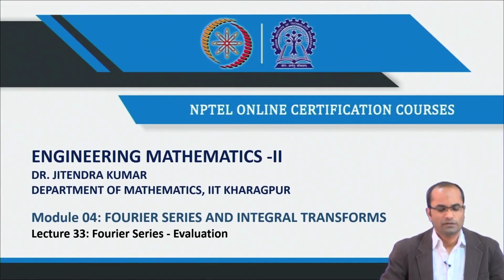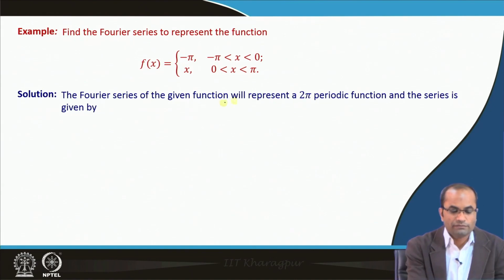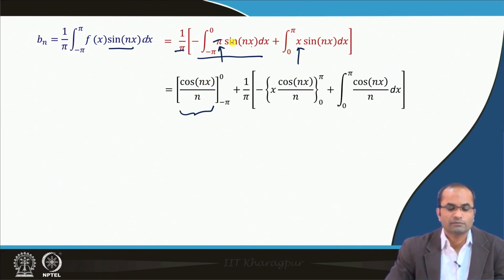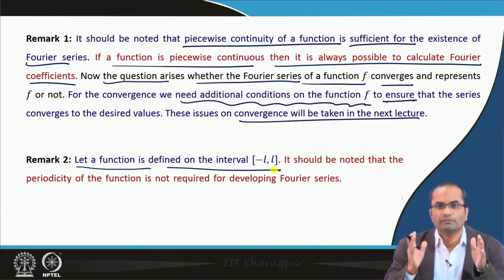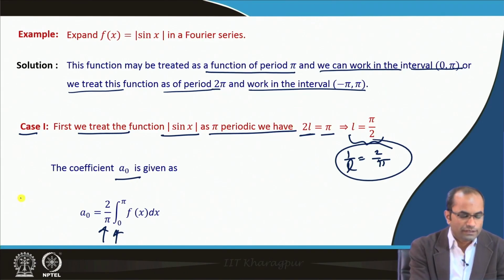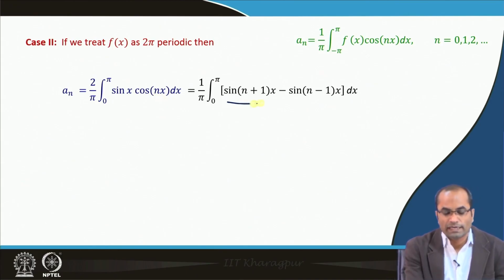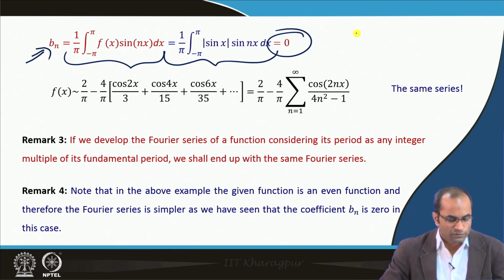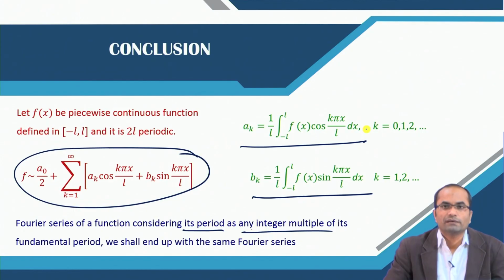Fourier Series - Evaluation